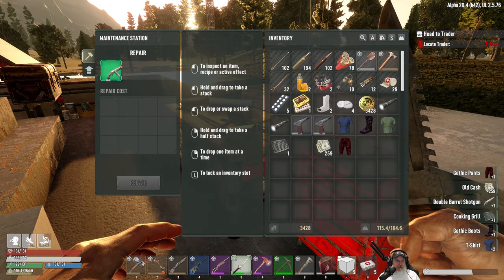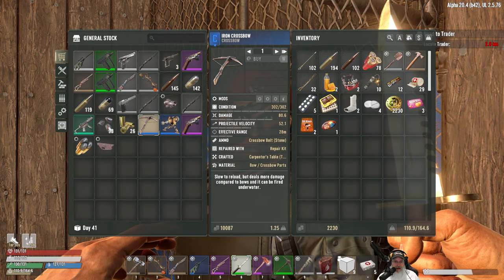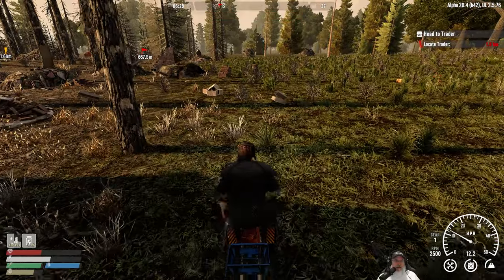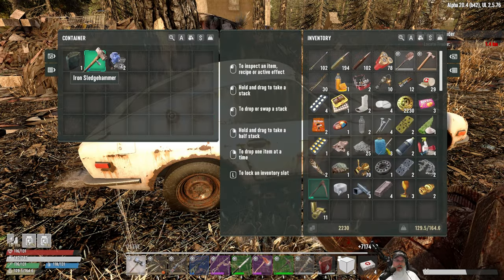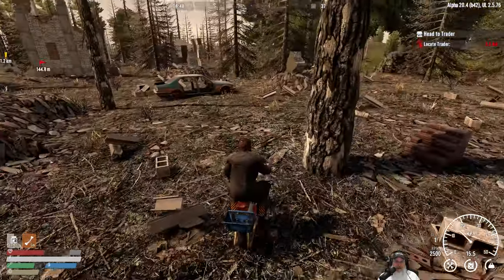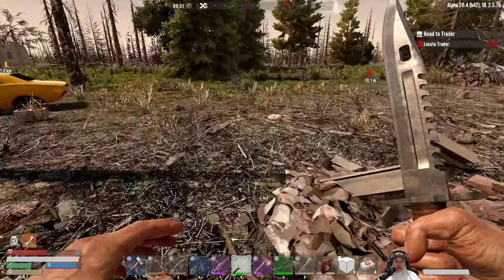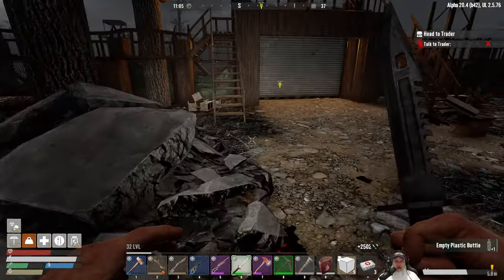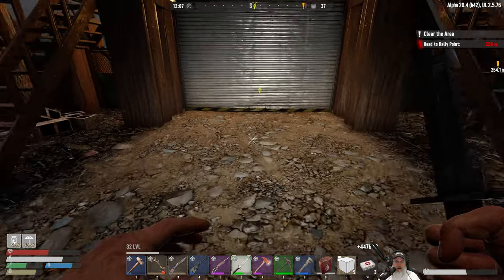7 Days to Die Undead Legacy Season 2 | E36 Wasteland Looting!